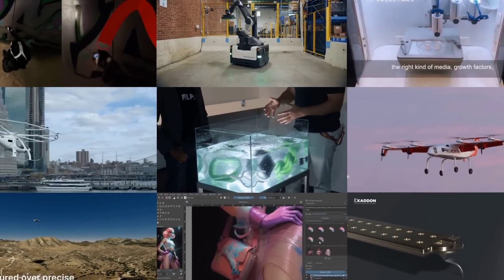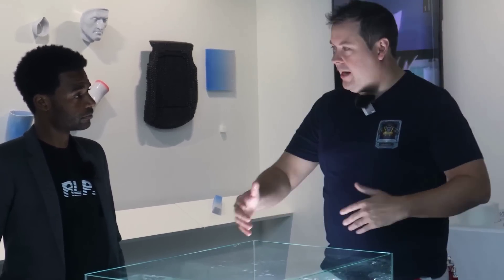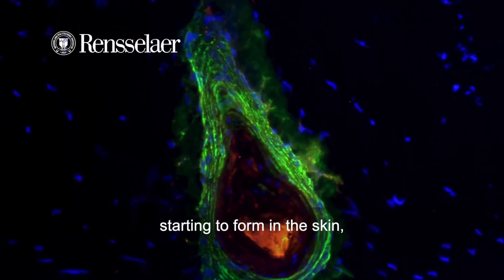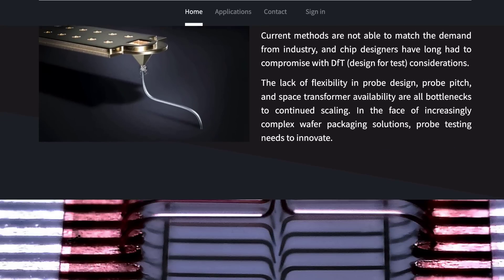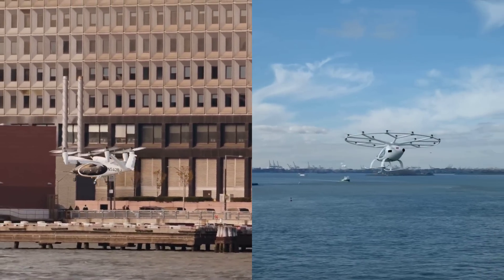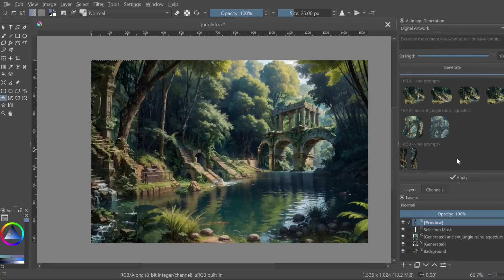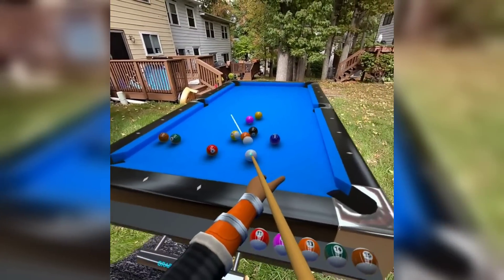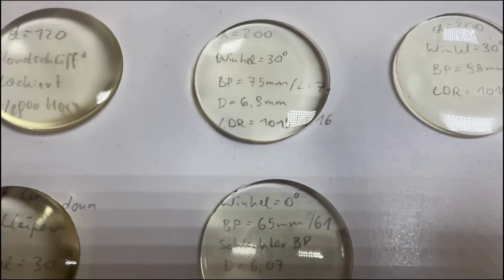Breakthrough 3D Printer Uses Strange Goo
TIMESTAMPS

00:00 Intro
00:05 Rapid Liquid Printing
00:51 ETH Zurich Printing Technique
01:13 3D Printed Hair Follicles
01:43 Micro 3D Printed Probes
02:17 Elroy Air Test Flight
02:39 NYC Air Taxi Flights
02:53 Human-SGD
03:18 Krita Stable Diffusion Plugin
03:38 Meta Emu Video
03:55 Quest 3 Passthrough Experiments
04:31 3D Printed Optical Lenses

SOURCE LINKS